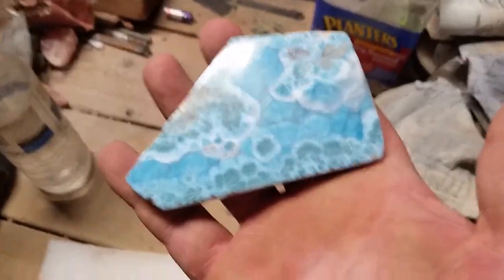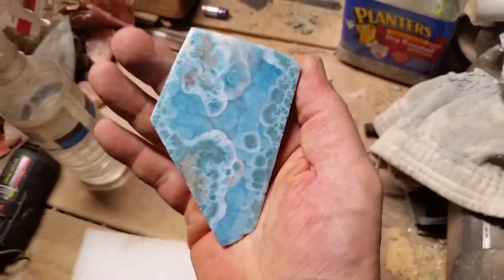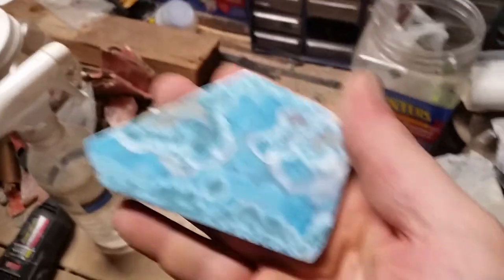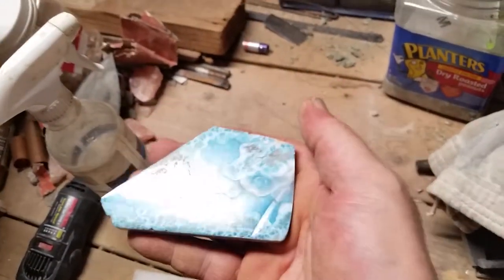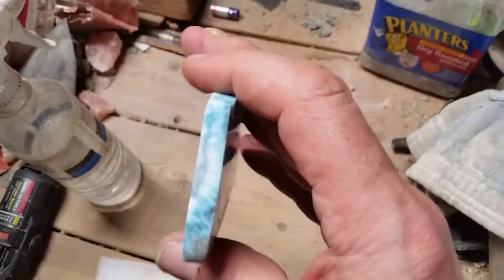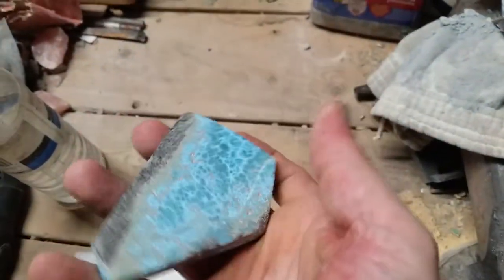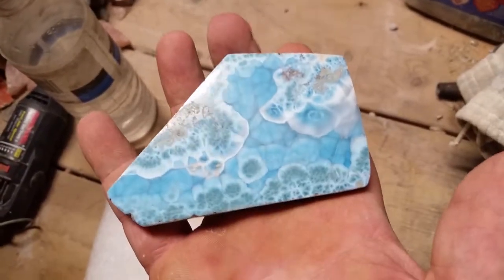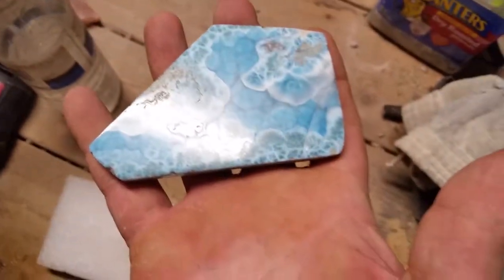Polished Larimar Slab, High Quality Larimar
I always thought this one would be made into cabochons, but it was commissioned for a collection.  I made a quick video right after I finished polishing it.  This is a really nice piece of Larimar!